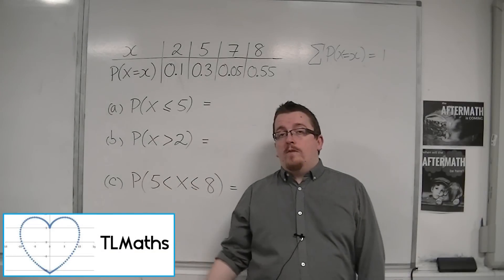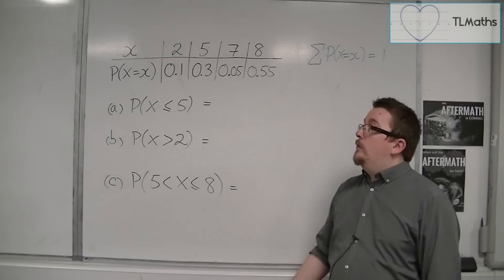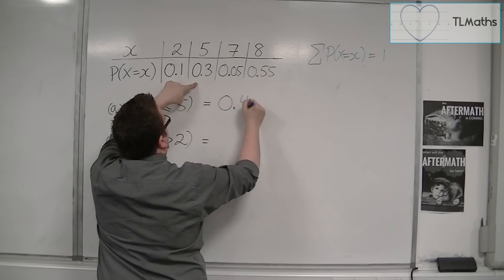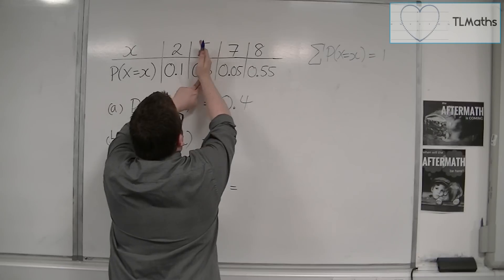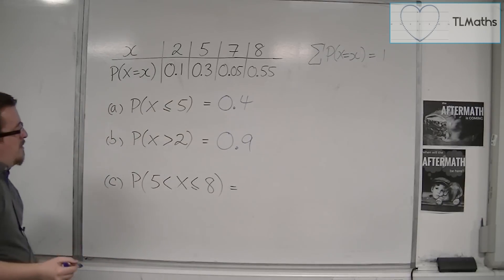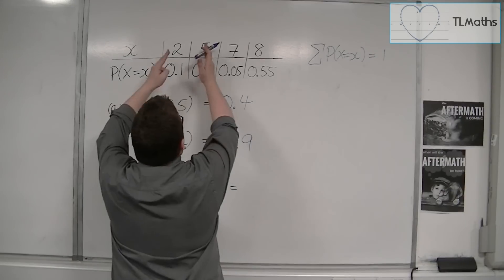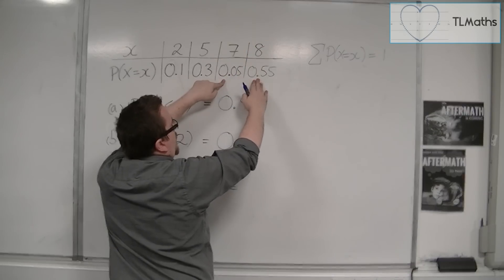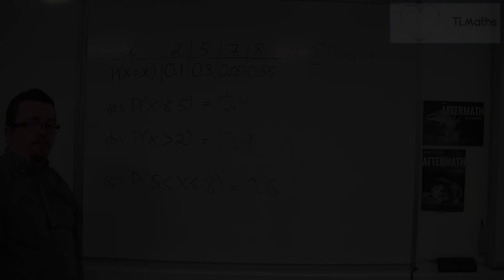OCR MEI Statistics 1 3.02c A Discrete Probability Distribution Example 3